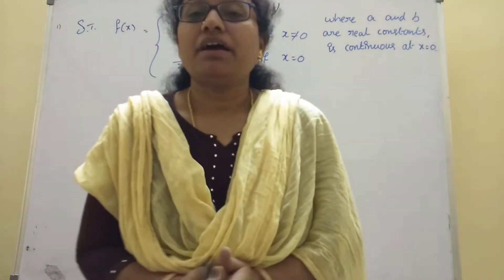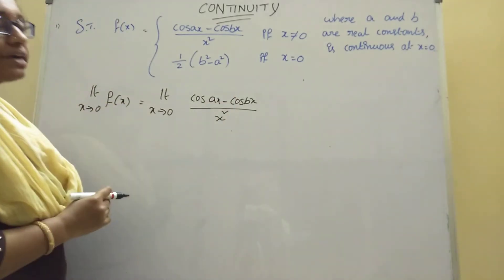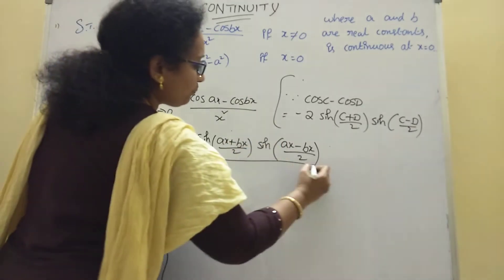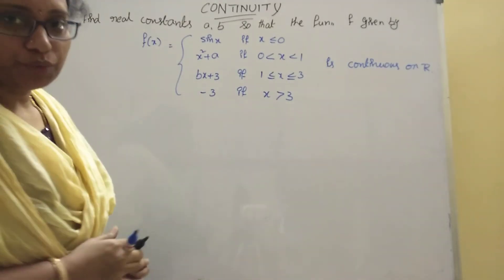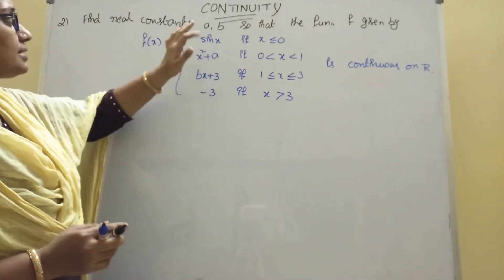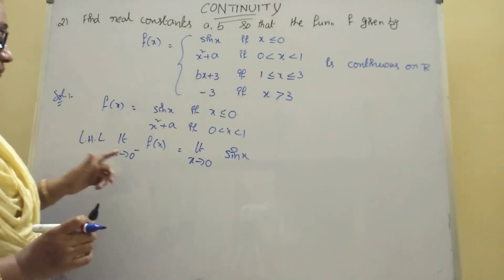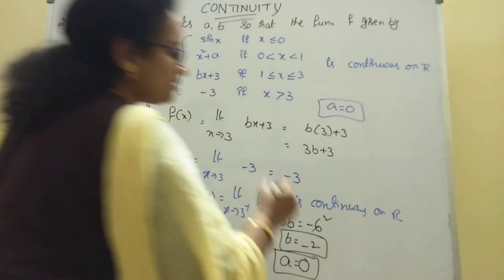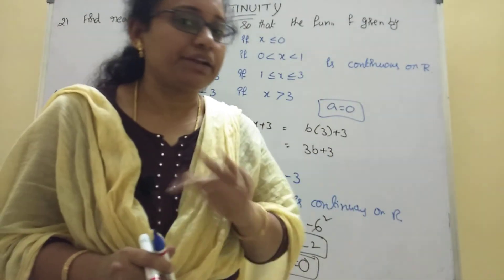Continuity, inter 1B, most important problems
hi, I explained here inter  1B,  continuity, 4 marks problem, most important problems, inter board compulsory 1question this model only   ,thank you...